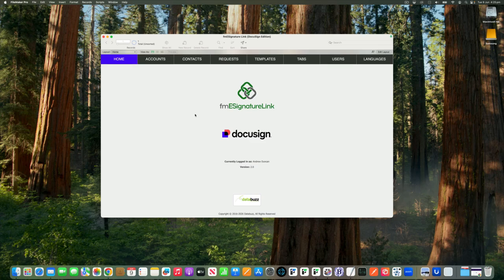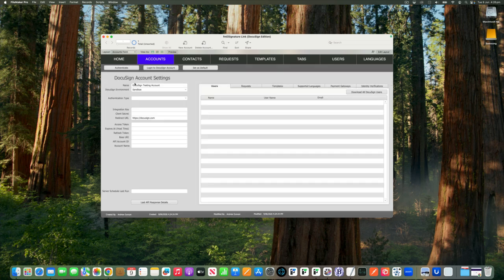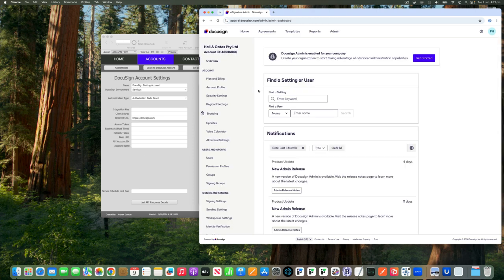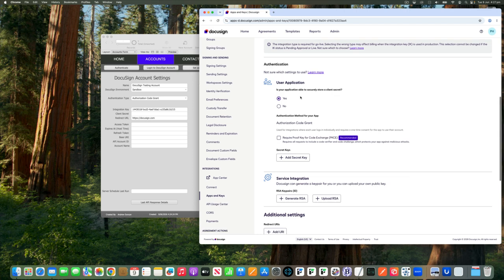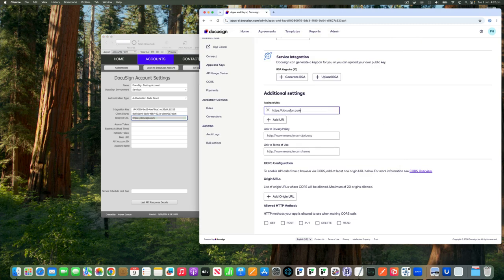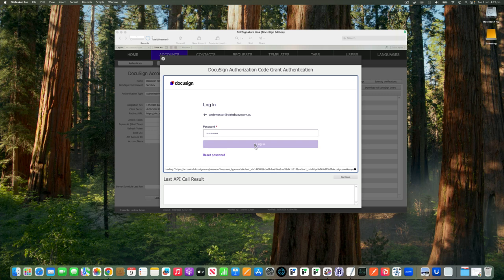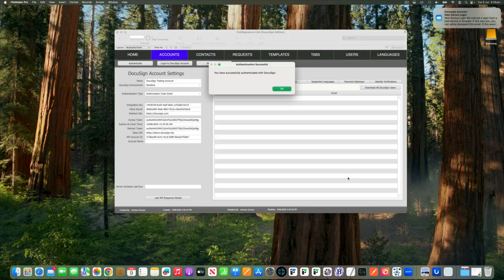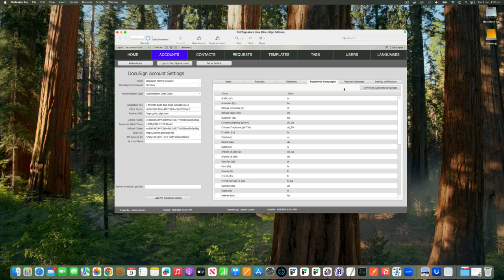fmESignature Link (Docusign Edition) v2 Authorization Code Grant Authentication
This video demonstrates how to authenticate the fmESignature Link (Docusign Edition) v2 solution with the Docusign API using the Authorization Code Grant Authentication method.

You can get more information about fmESignature Link (Docusign Edition) v2 from our website here: